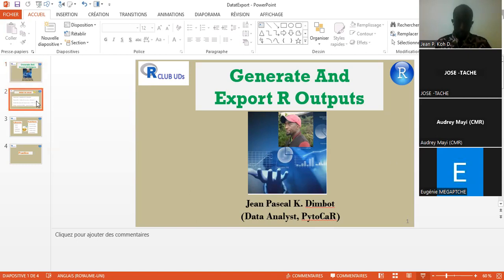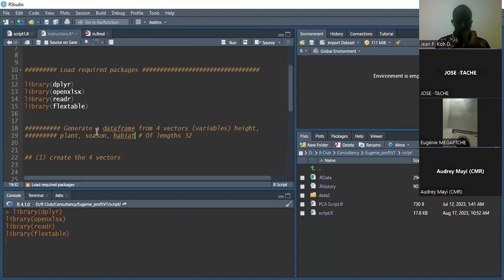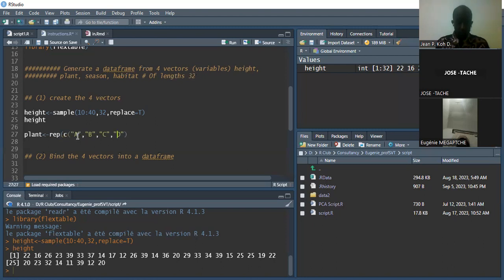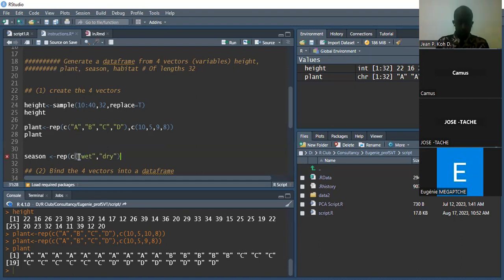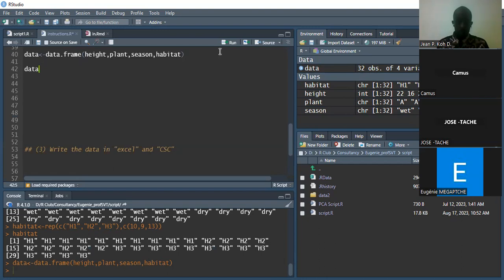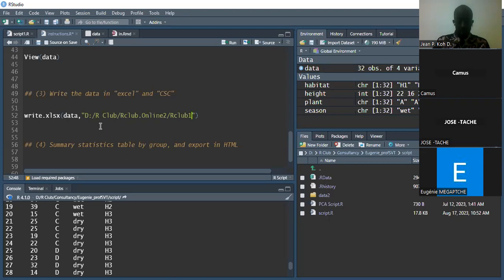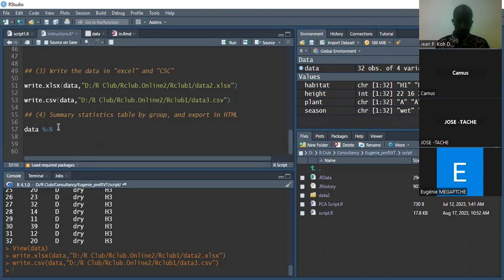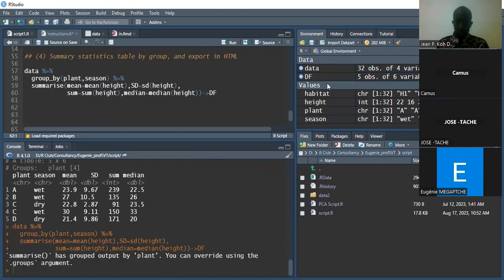Generate and Export R Outputs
This wonderful session tutored by Mr. Pascal Koh teaches how to create data frames in R from vectors, and export the output as .xlsx and .csv files. It also shows how to easily carry out summary statistics and export tabular outputs as beautiful HTML files.